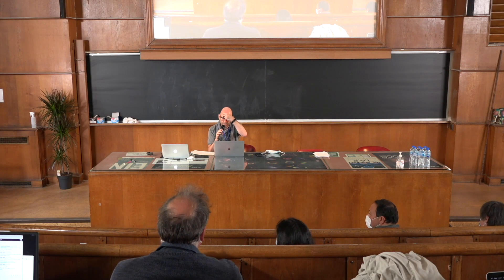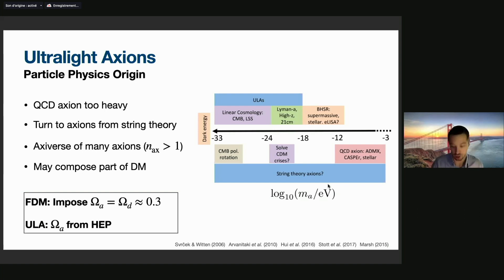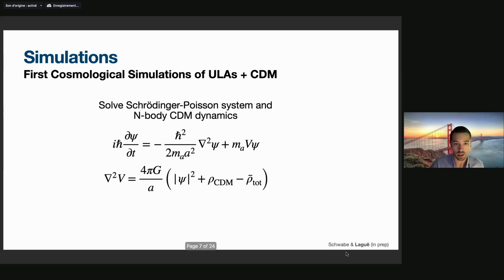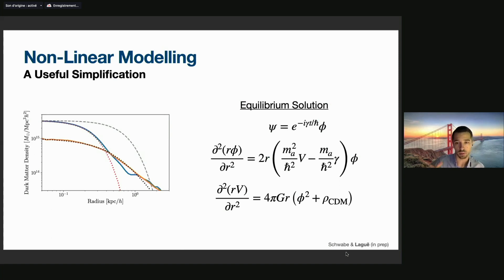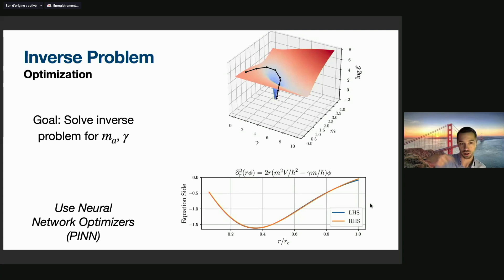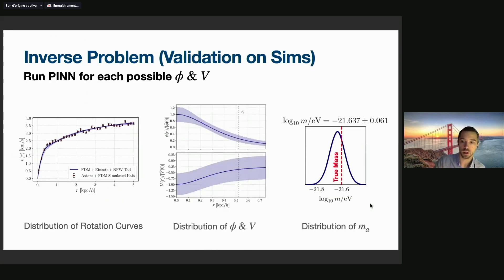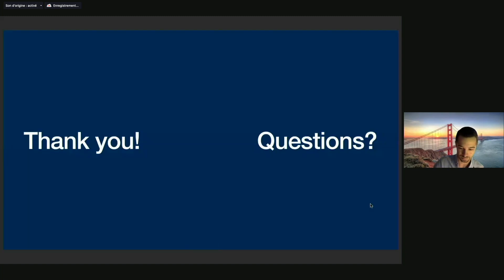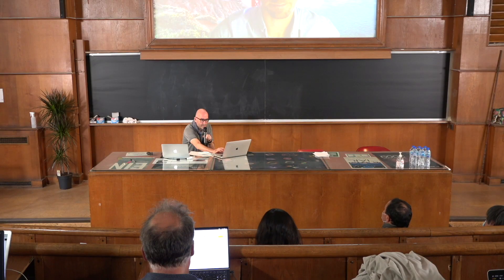Parameter Estimation with Physics Informed Neural Networks (Alex Lague)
Contributed presentation at 2021 IAP conference "Debating the potential of machine learning in astronomical surveys"

Abstract:
Physics informed neural networks (PINNs) are machine learning algorithms with an embedded knowledge of physical laws in the form of nonlinear partial differential equations. PINN's versatility has proven effective in engineering and biology even with limited data where other machine-learning based methods lack robustness. I demonstrate that their capacity to solve inverse problems can be applied to cosmological parameter estimation from astronomical data. As an example, I show that PINNs outperform traditional methods when inferring the mass of ultralight axions from mock galaxy rotation curves. I combine a PINN with a Monte-Carlo Markov Chain sampler and build an unbiased axion mass estimator which avoids the computationally expensive calibration of scaling relations. Notably, the algorithm converges using more than an order of magnitude fewer core-hours than a single ultralight axion simulation. I demonstrate that while neural networks of this type can be integrated into commonly-used statistical analysis pipelines, they do not eliminate the need for fully non-linear simulations. Nevertheless, they extend the range of cosmological models which can be efficiently constrained with existing and upcoming surveys.